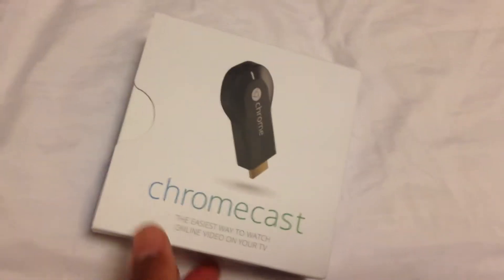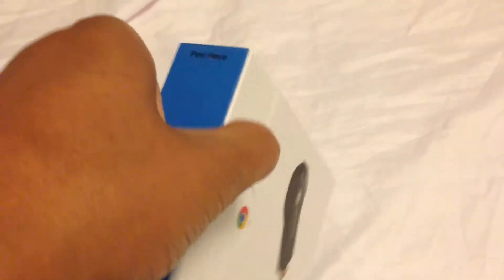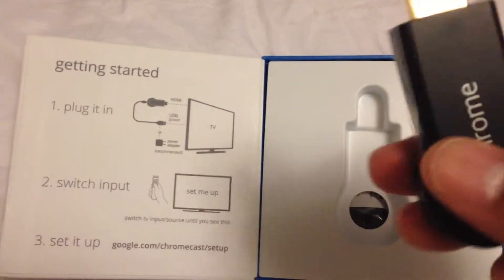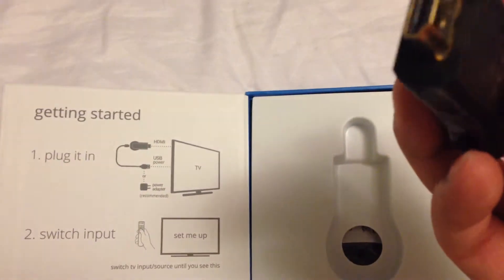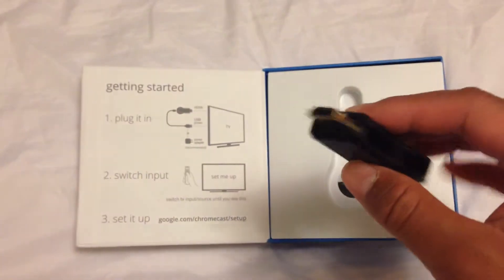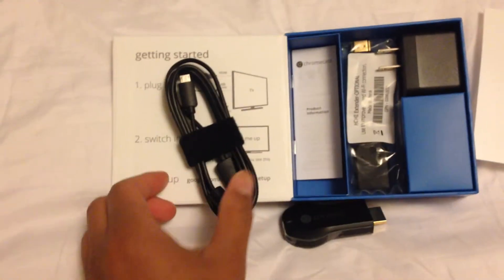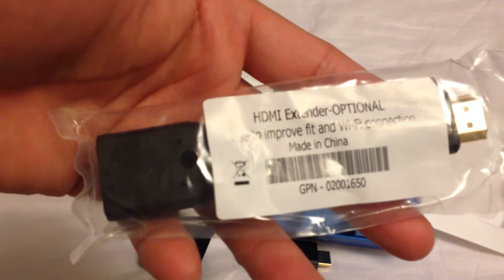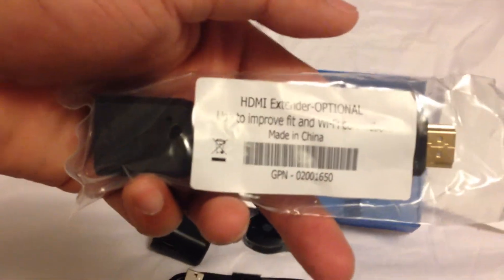Chromecast unpacking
Chromecast unpacking. The package is nice and feel solid.